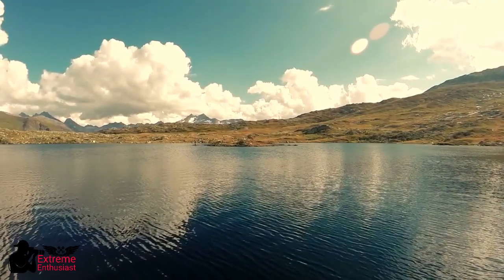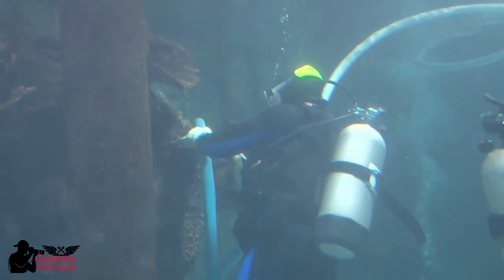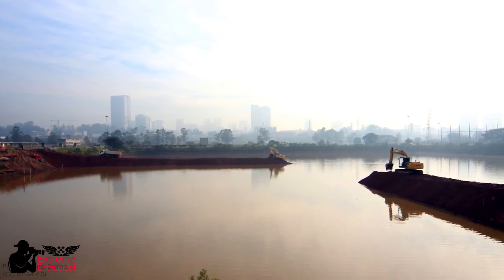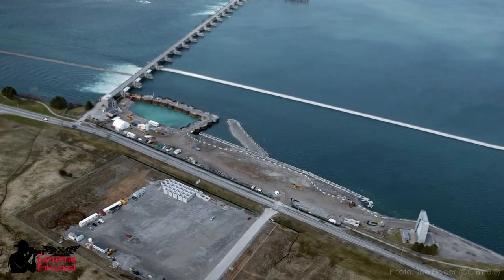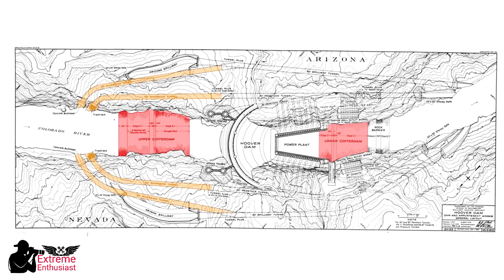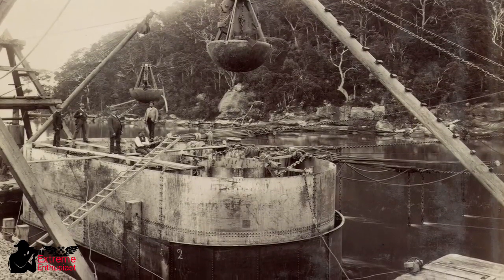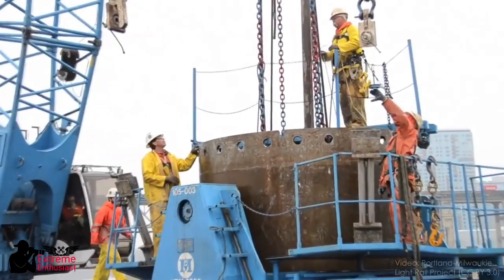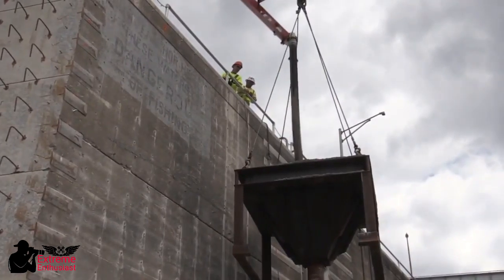Underwater Building Constructions and Rocket Testing Video as Bonus!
BUILDING UNDERWATER CONSTRUCTIONS, Amazing technology in the modern world evolving each and every day. This video also includes a bonus Rocket Testing video clip at the end of the initial video so please ensure to watch all the way to the end!

Thank You for supporting Extreme Enthusiast.

License
Source videos
View attributions